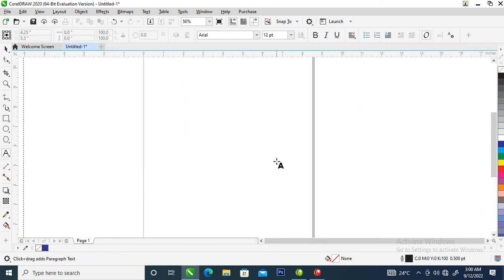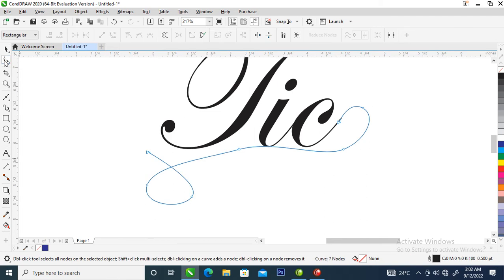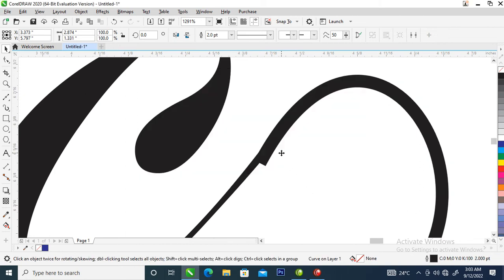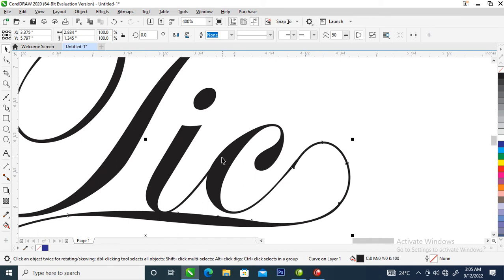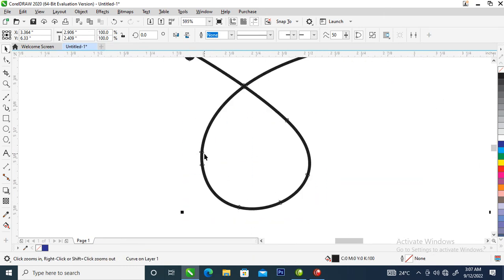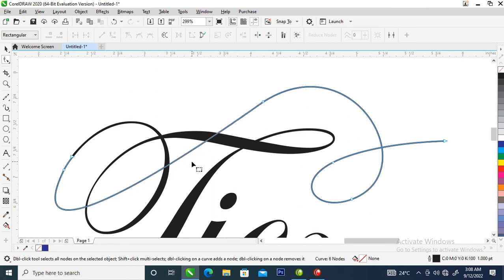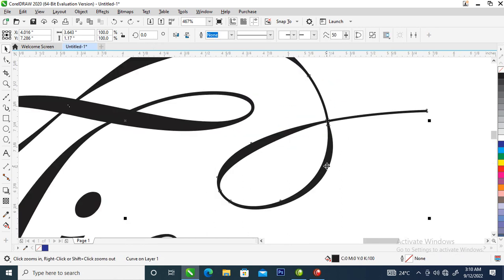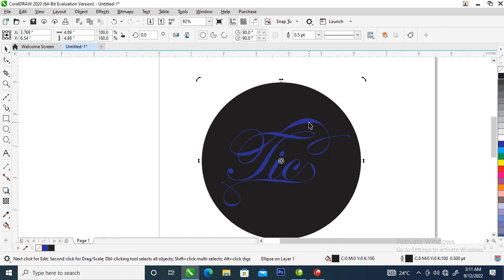Tips & Tricks for Advanced Learner - Text Manipulations with CorelDraw 2020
Lets learn together to create Text Manipulations to a Logo.